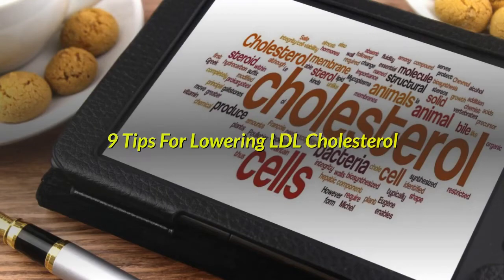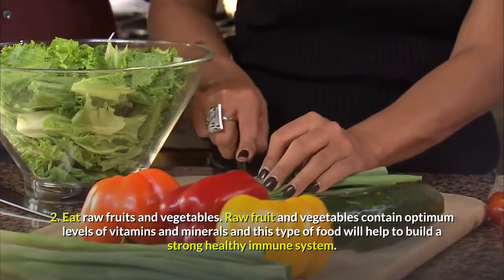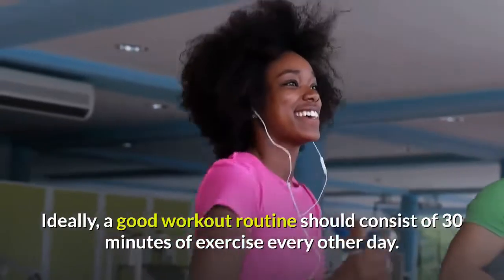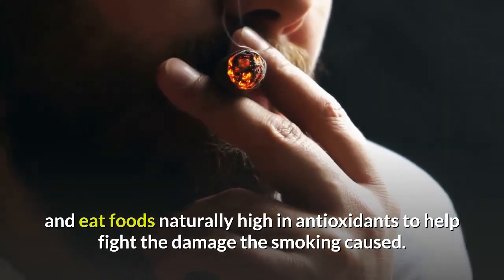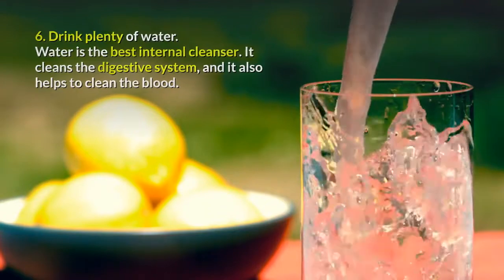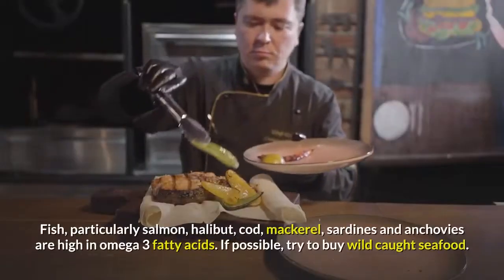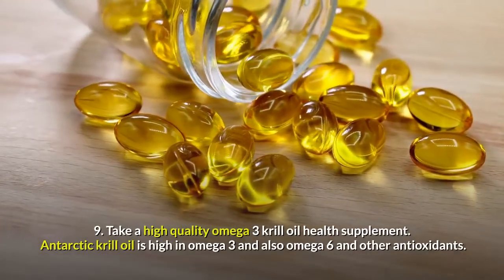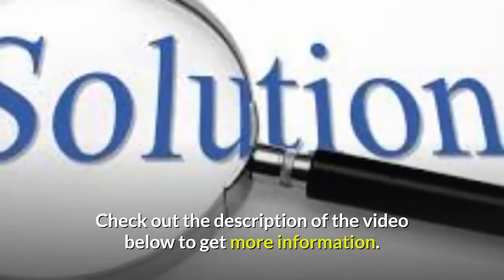Lower Your Cholesterol - 9 Tips For Lowering LDL Cholesterol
Today we’ll be talking about 9 Tips For Lowering LDL Cholesterol.
Lowering your LDL levels and boosting HDL levels is not as tough as you may think. Following these simple steps can help you start making changes for the better.
 When deciding how to lower cholesterol levels, doing a bit of research will really help.
1. The first tip is to eat right. Eating a well balanced diet will help the body to fight off bad things like high cholesterol. You are what you eat is a true saying.
2. Eat raw fruits and vegetables. Raw fruit and vegetables contain optimum levels of vitamins and minerals and this type of food will help to build a strong healthy immune system.
3. Increase your exercise levels. Increasing exercise is a good way to allow the body to function better naturally.
Higher levels of exercise create the changes the body needs to promote increased HDL and lower LDL triglycerides in the system.  Ideally, a good workout routine should consist of 30 minutes of exercise every other day.
4. Stop smoking. Studies show that smoking increases cholesterol levels in the body, which causes heart attacks and strokes.
Break the bad habit and allow the body time to heal from the damage. Make sure to take antioxidants and eat foods naturally high in antioxidants to help fight the damage the smoking caused.
5. Stop or reduce alcohol intake. Drinking alcohol has some of the same effects as smoking, causing undue stress on the body. If you drink, do so in light moderation.
6. Drink plenty of water. Water is the best internal cleanser. It cleans the digestive system, and it also helps to clean the blood.
7. Remain calm. Reduce the stress and stop free radicals from taking hold. One of the best ways to assist in lowering cholesterol naturally is to get plenty of rest each day.
8. Add fish to your diet. Eating fish twice a week in combination with taking a krill oil supplement will really boost your good cholesterol levels.

Fish, particularly salmon, halibut, cod, mackerel, sardines and anchovies are high in omega 3 fatty acids. If possible, try to buy wild caught seafood.
I addition remove fatty meats like beef and pork from your diet. You can eat lean cuts but limit your intake of red meats. Instead choose fish or skinless chicken.
9. Take a high quality omega 3 krill oil health supplement. Antarctic krill oil is high in omega 3 and also omega 6 and other antioxidants.

These nutrients help the body to lower the bad LDL cholesterol levels and raise the good HDL cholesterol levels.
Combination of healthy food and balanced diet goes a long way in controlling cholesterol levels. To learn more about on how to help control cholesterol naturally, check out our natural cholesterol

future.